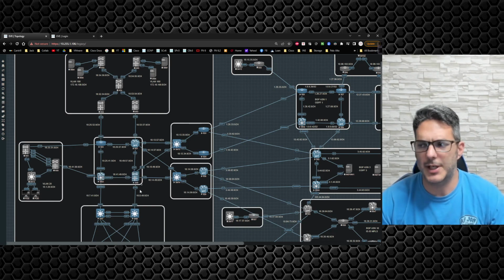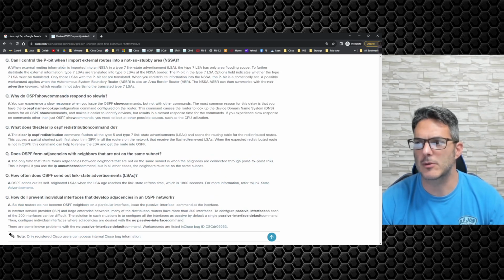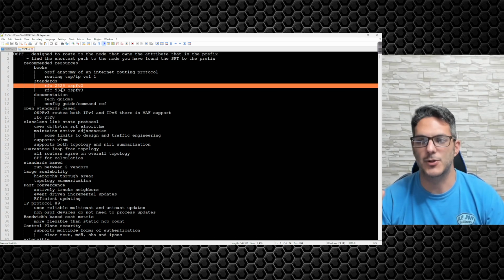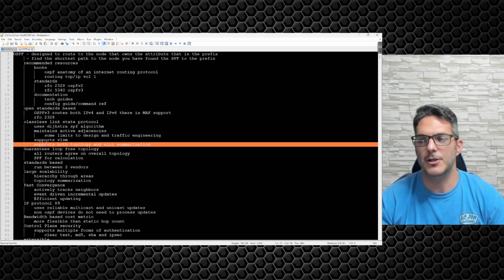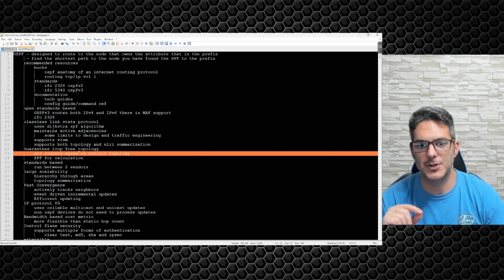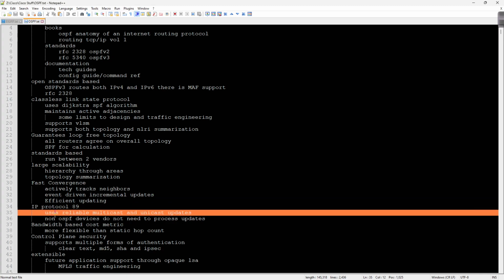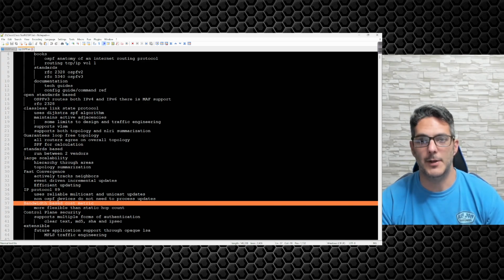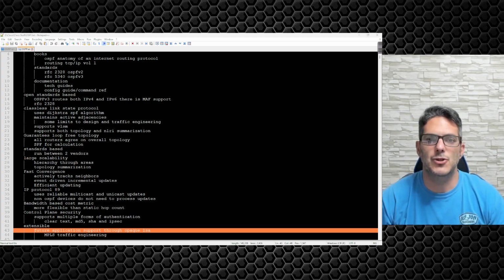Cisco Enterprise Series - Routed Infrastructure - OSPF 001 High Level Overview